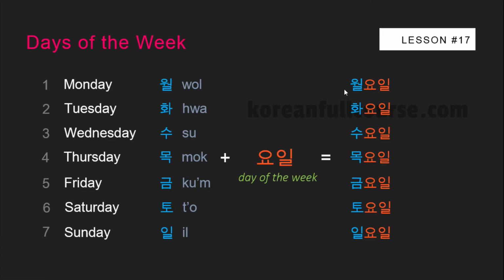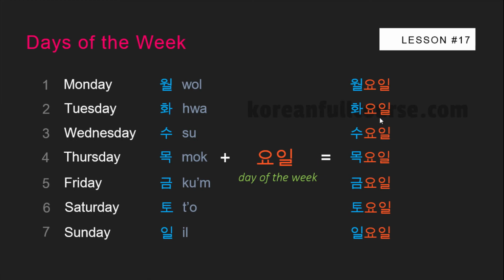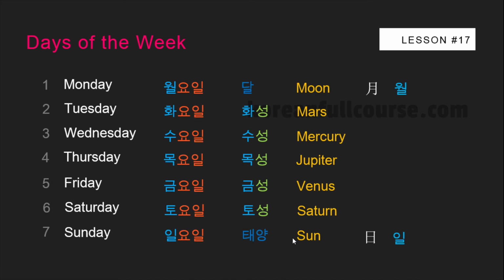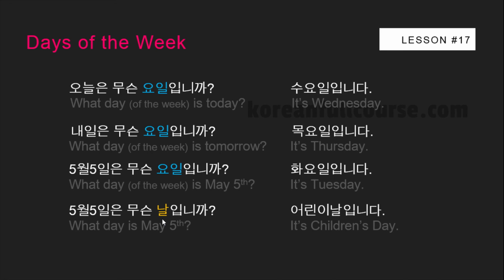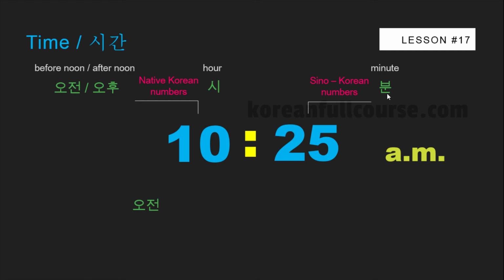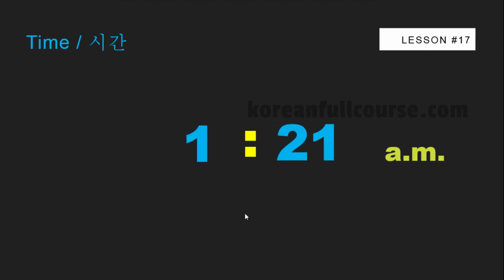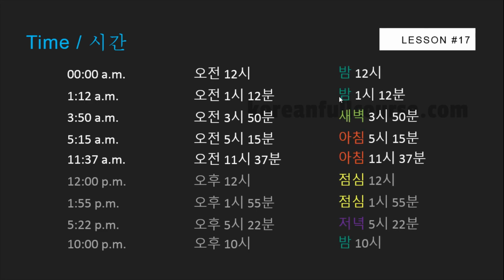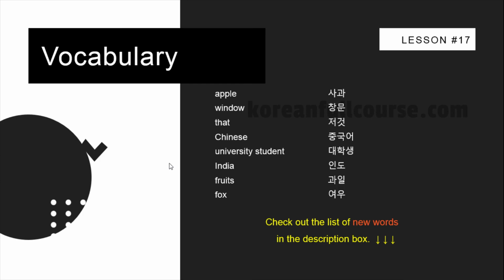Korean: Time and Days of The Week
In this lesson you will learn days of the week and how to tell time in Korean.

Names of the days of the week in Korean are related to the Roman Empire.
They are derived from the names of the planets.

To say time in Korean, you need to know both Native Korean numbers and Sino-Korean numbers as well as a few words: a.m., p.m., an hour, and a minute.

Watch this lesson to learn more.

apple                          사과               manzana
window                      창문               ventana
that                             저것               aquel
Chinese                     중국어           chino (el idioma)
university student    대학생           estudiante universitario
India                           인도               India
fruits                           과일              frutas
fox                              여우               zorro